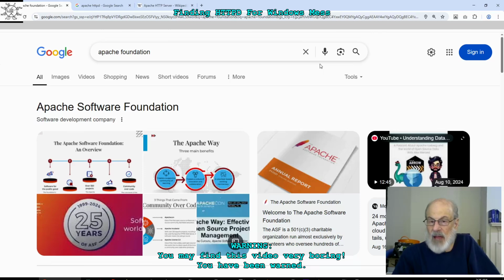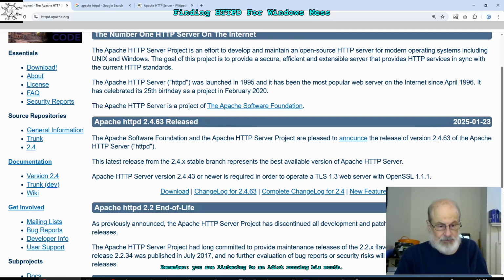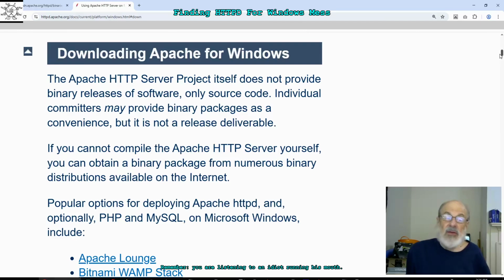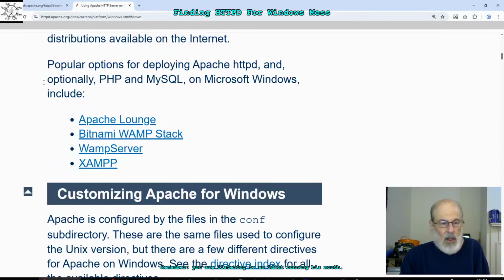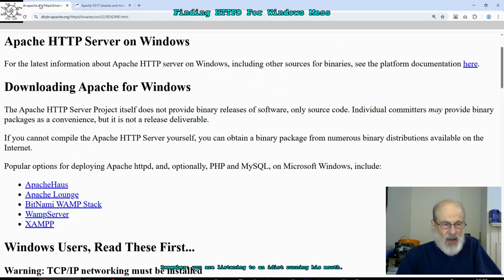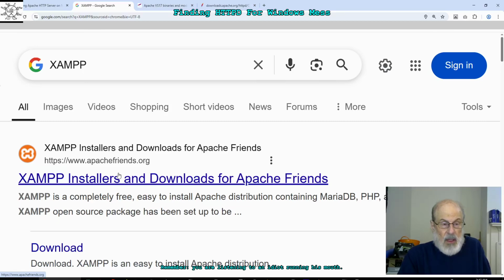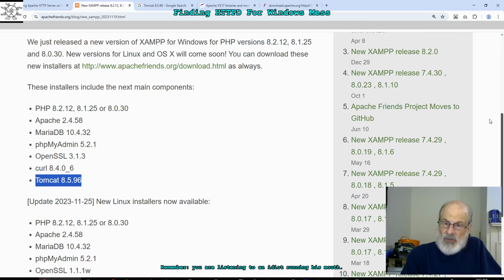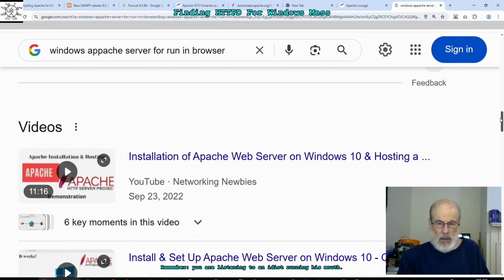Finding HTTPD For Windows Mess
It looks simple: find the binaries for a webserver that has been around for 30 years!  Watch!